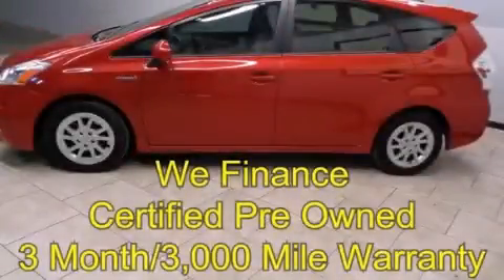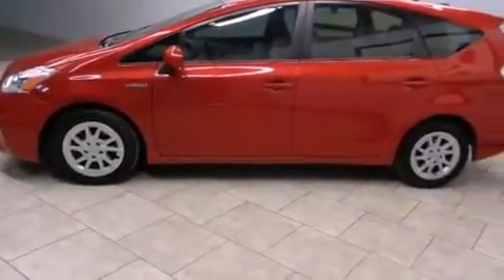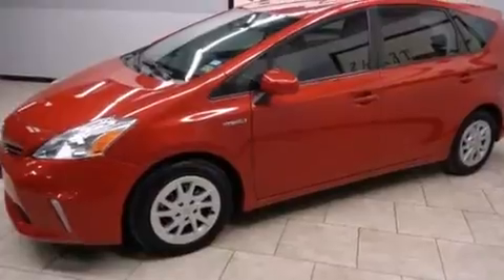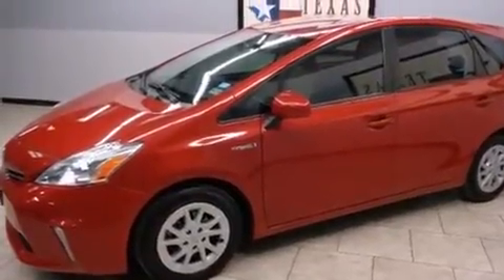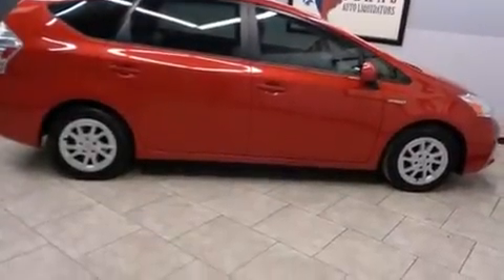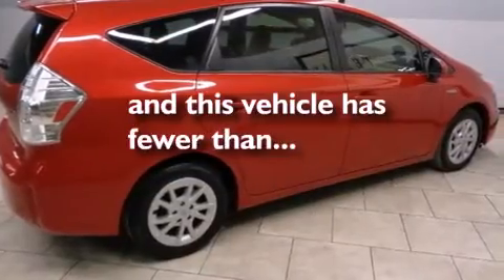2012 Toyota Prius v Certified Arlington TX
Year : 2012
 Make : Toyota
 Model : Prius v
 Engine : 1.8L DOHC 16-Valve VVT-i Atkinson-Cycle I4 Hybrid Engine
 Trans . : Automatic
 Exterior : Red
 Miles : 66,354
 Interior : Tan

 Used 2012 Toyota Prius v Arlington TX